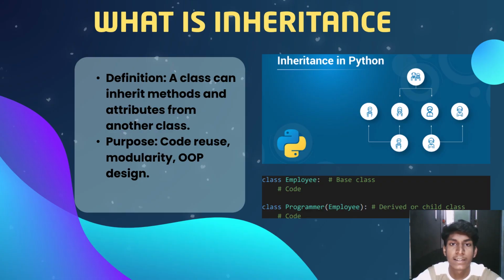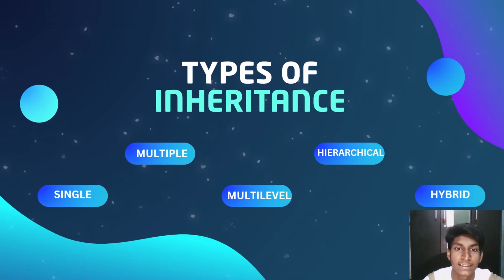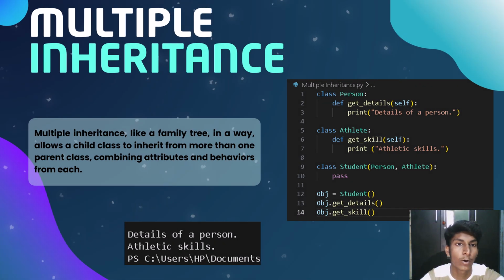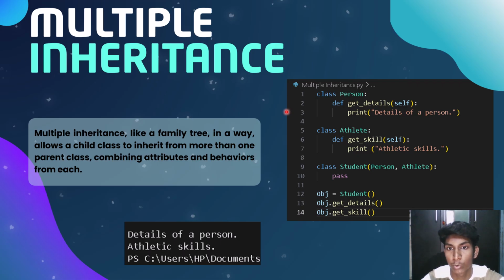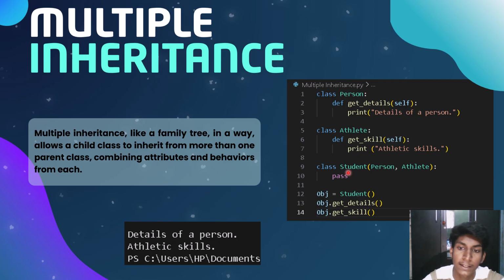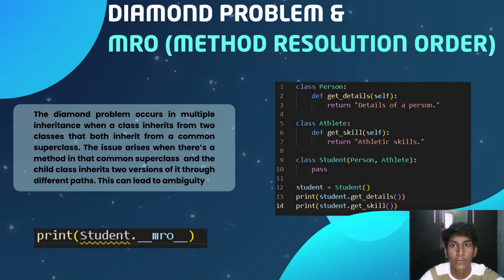Python Inheritance.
A Video About Inheritance In Python.